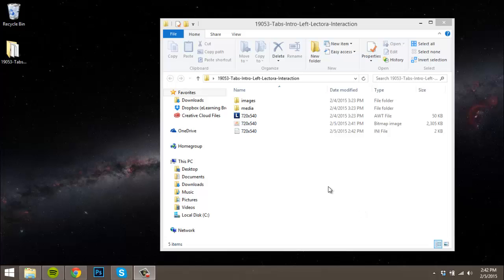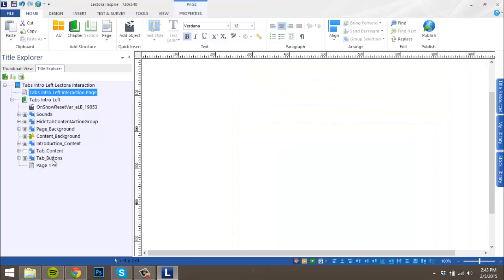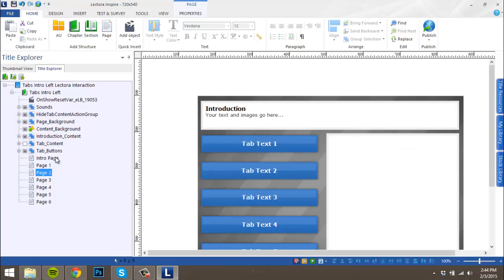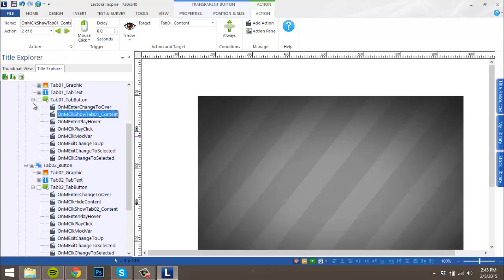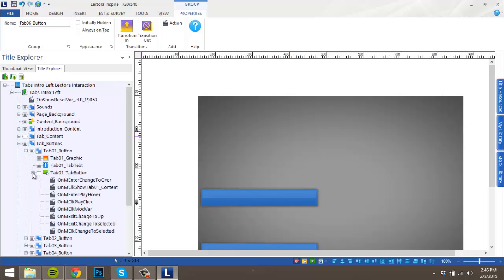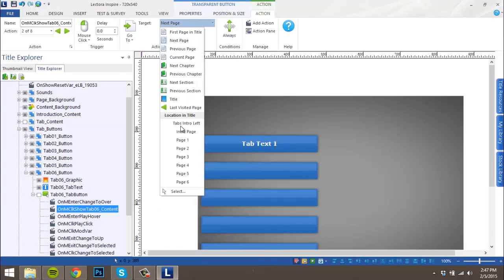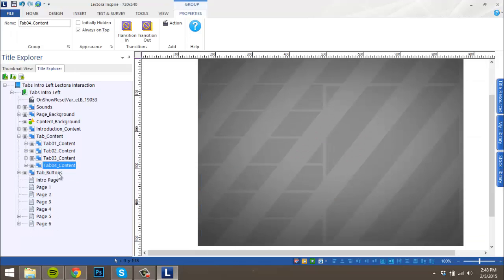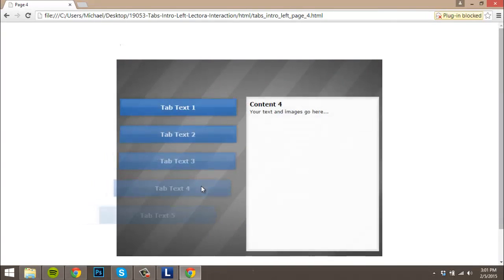Expanding Interaction Templates From Single to Multiple Pages in Lectora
This video explains how to expand Interaction Templates from single to Multiple Pages.